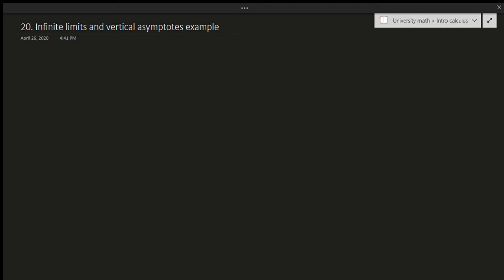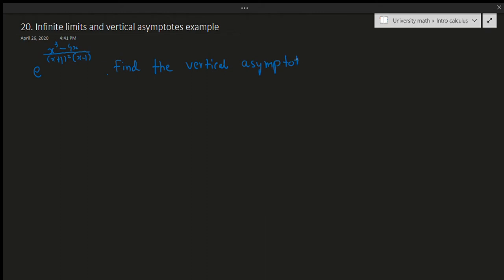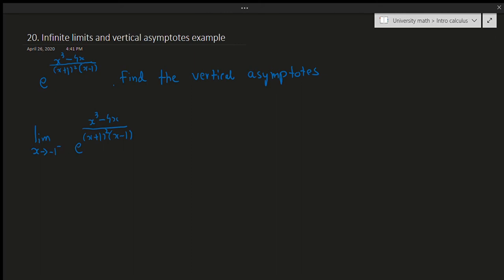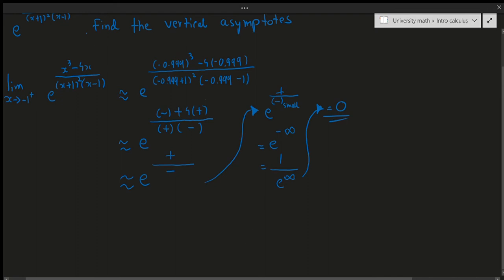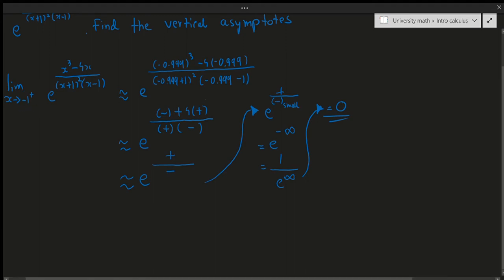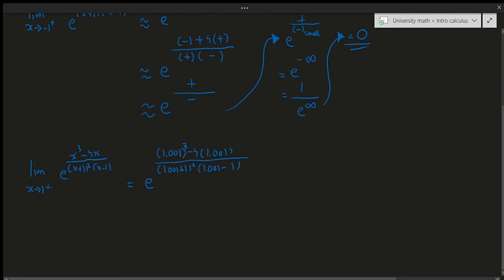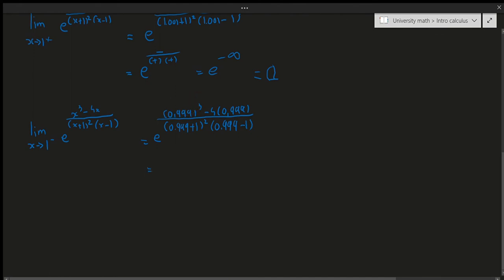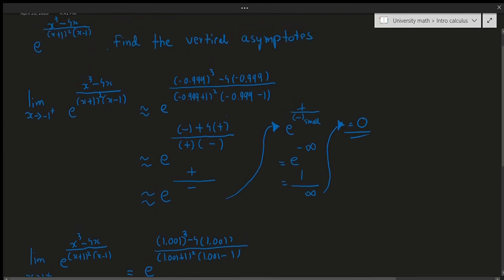Calculus I: Example on Evaluating Infinite Limits and Vertical Asymptotes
In this video, we discuss one example on evaluating an infinite limit and finding vertical asymptotes. We also emphasize the fact that simply checking where a function is undefined is NOT correct in find vertical asymptotes.